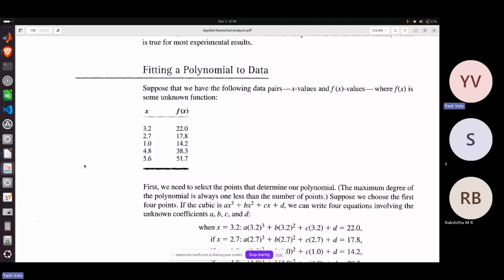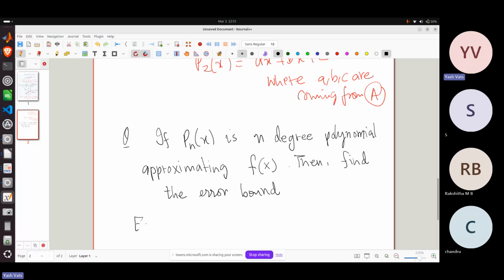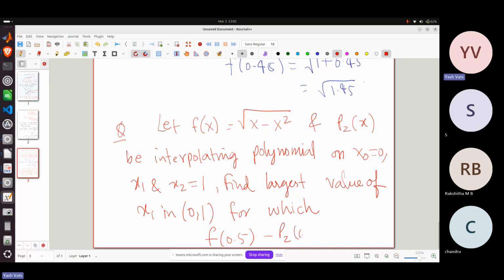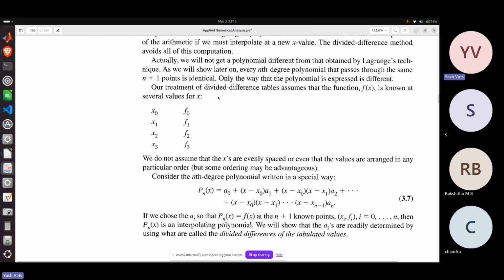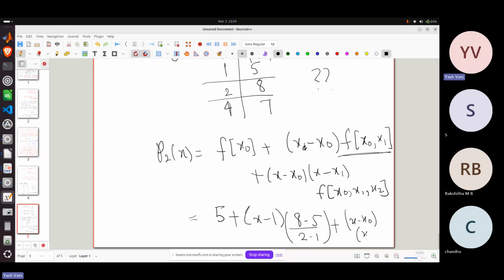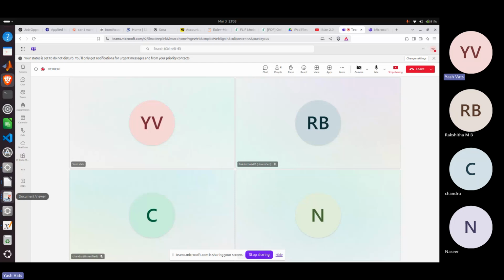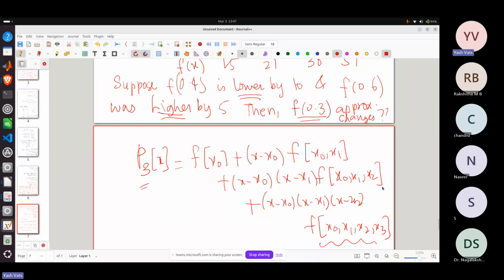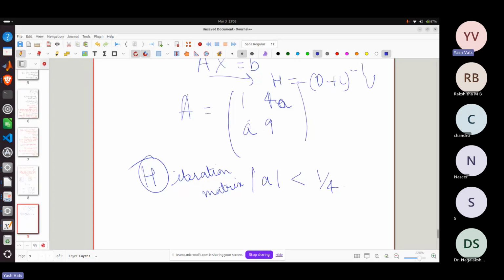NPTEL Tutorial 6